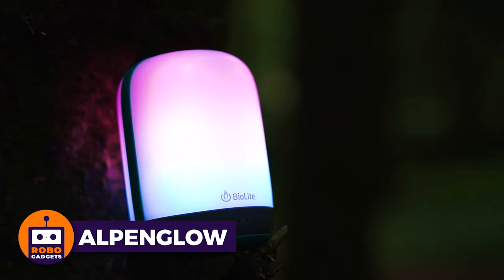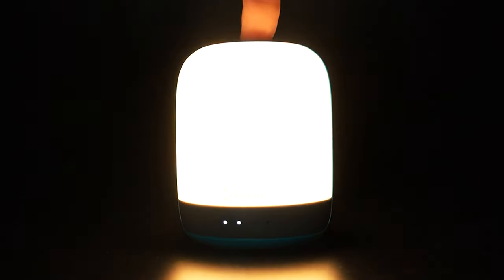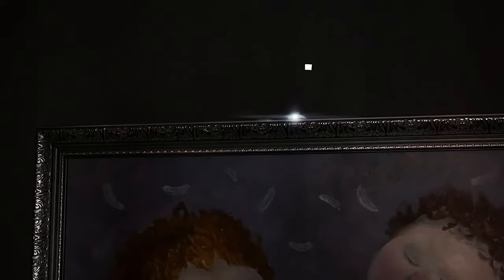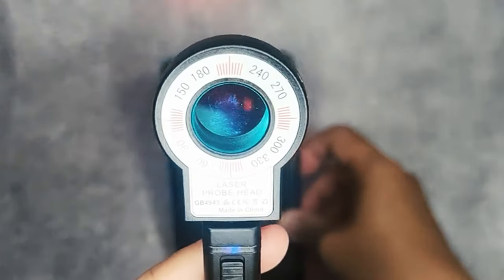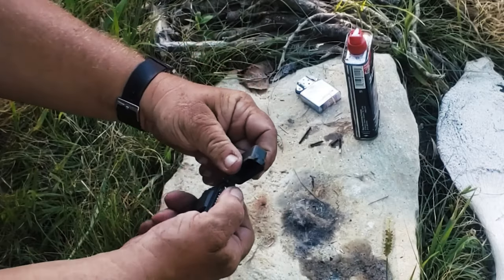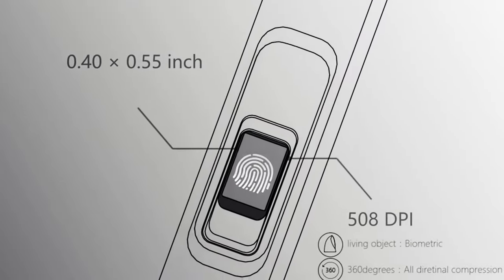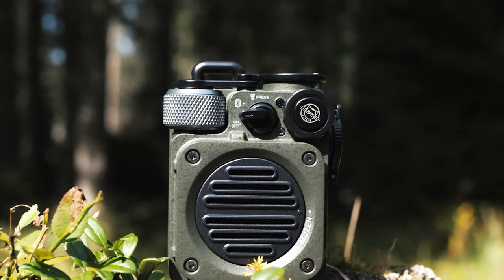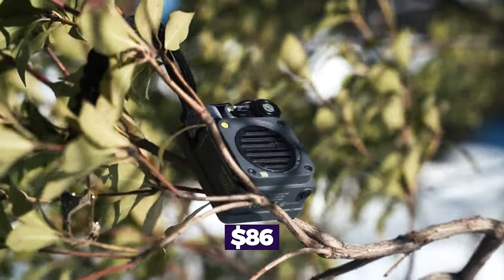5 Coolest Gadgets on Amazon You Can Buy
00:00 INTRO
00:16 Alpenglow
01:10 Jepwco G8
02:15 PyroVault 2.0
02:54 Lockbook -
03:33 Muzen Wild Mini